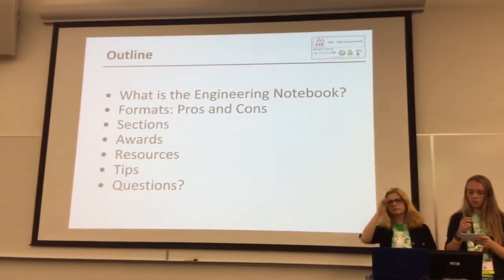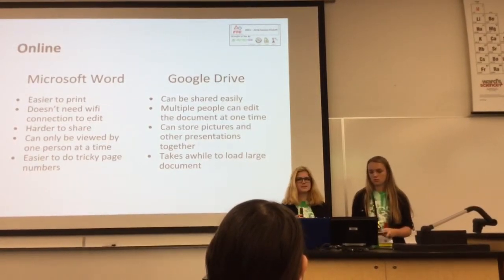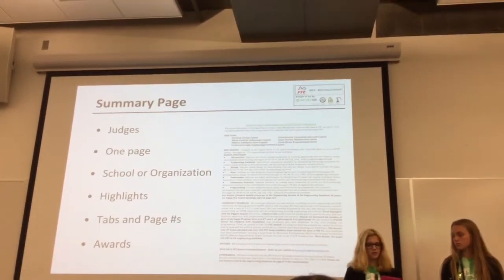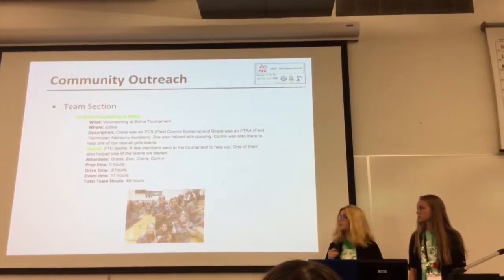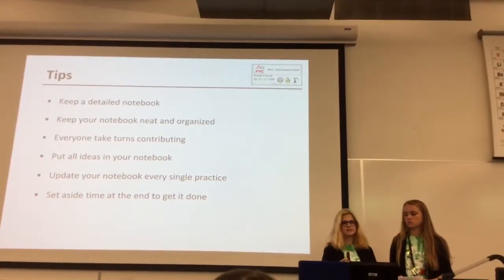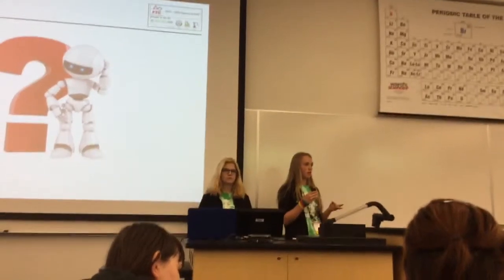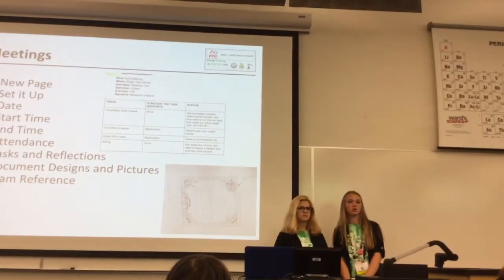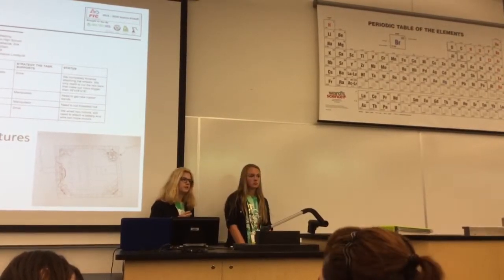Engineering Notebook Presentation for 2015 FTC Kick-off Green Girls